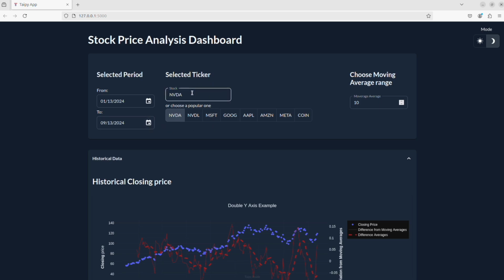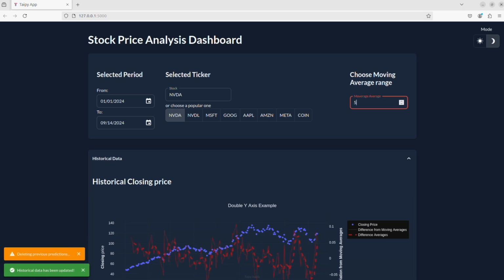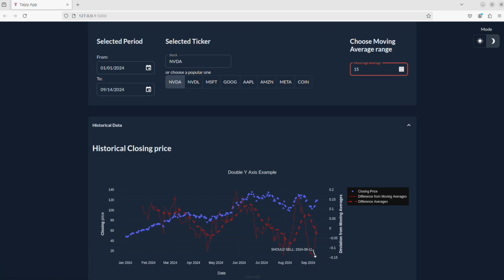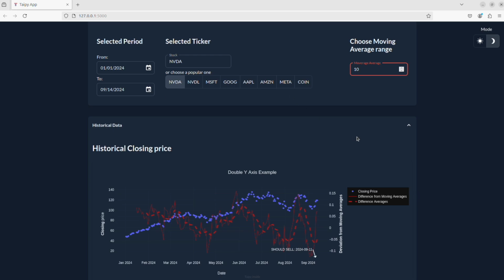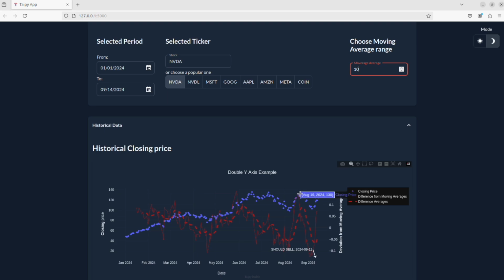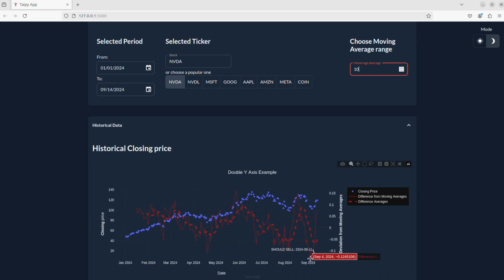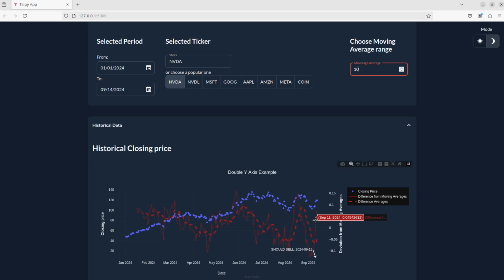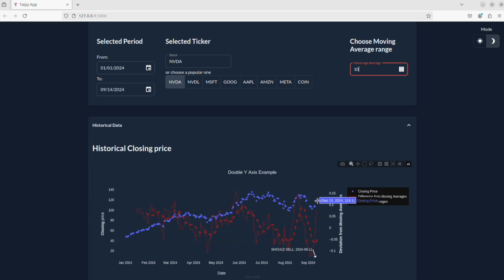Experimental Stock Analysis Dashboard of Indicators for Buying and Selling Point with Help of Taipy